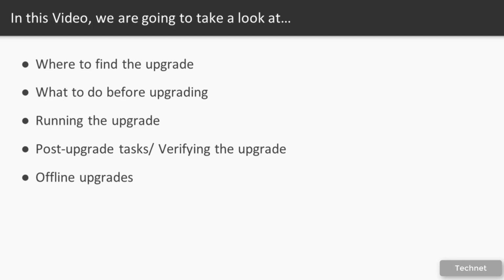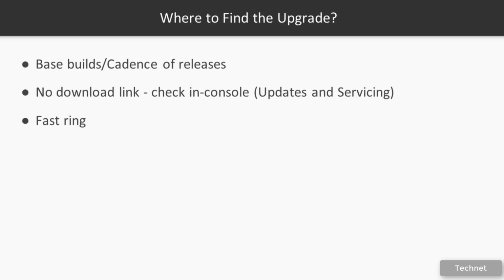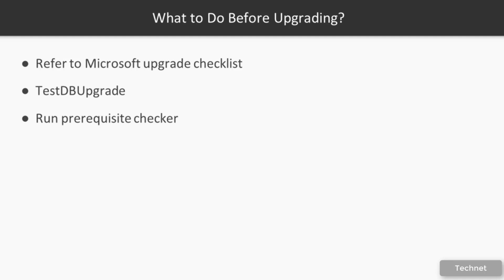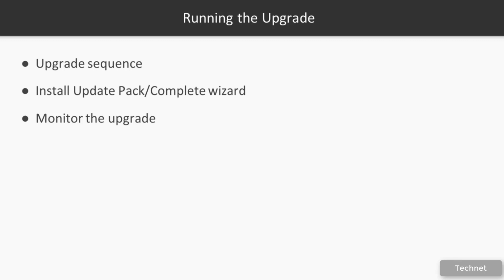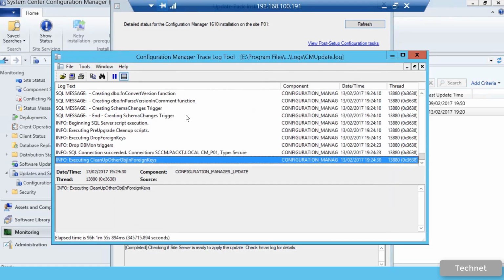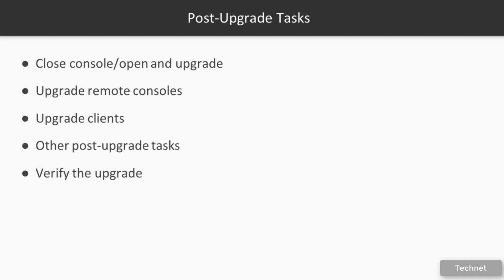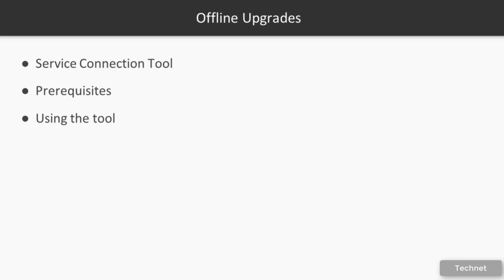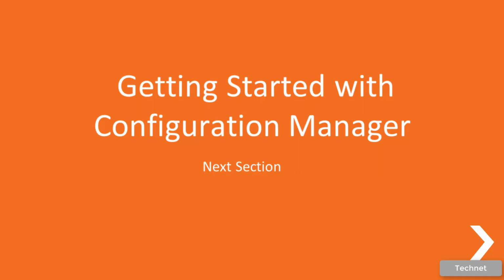SCCM Configuration Manager Easy Setup 06